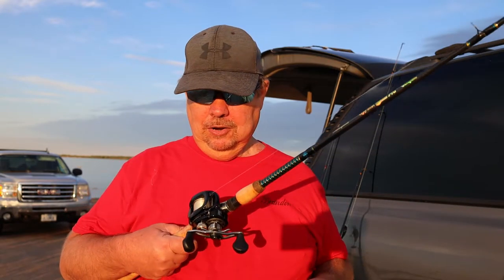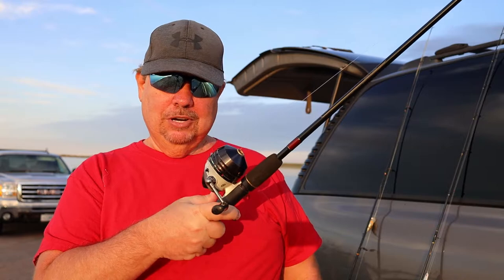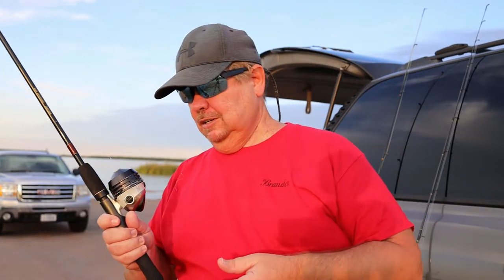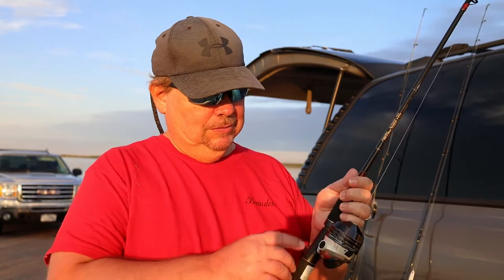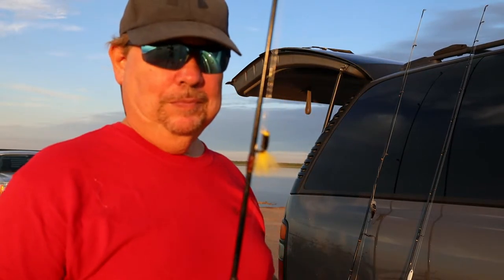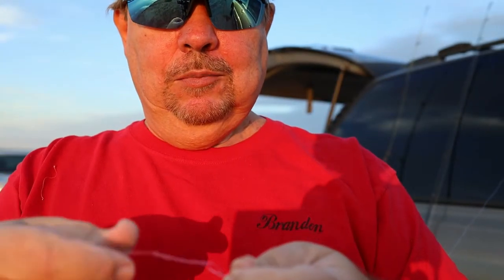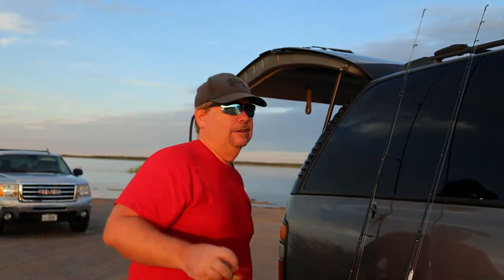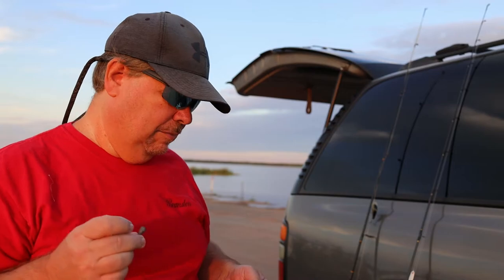Learn The Basics on Freshwater Fishing | Ep 1 | What Kind of Fishing Reel to Get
Learn the basics on freshwater fishing, Ep 1.  What kind of fishing reel to get.  Getting started fishing with the right reel can save you a lot of frustration.  It may even help you keep your new found desire to learn how to fish.
In this series of episodes I am going to attempt to teach you the very basics on learning how to fish and help you to choose the right fishing equipment for your needs.  We covered the main three types of fishing reels and how to tie a fishermans knot.  We even covered a little on what the first things you will need to fish.
Be sure to be watching for episode 2 when we cover what kind of fishing line might be best for you as well as a few accessories that will help you become a fisherman.
The reel I use can be found
A good rod to start with can be found

⬇️ Tools I use for editing & optimizing videos ⬇️

Video Editor - Filmora - Simple and easy to use!